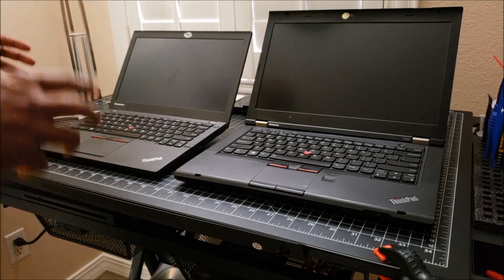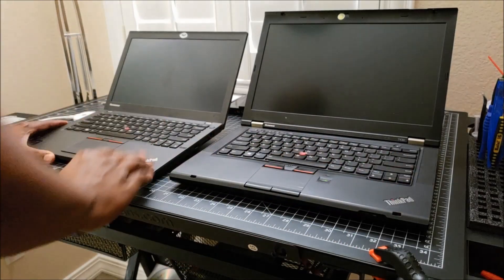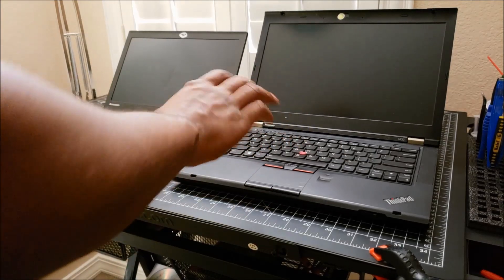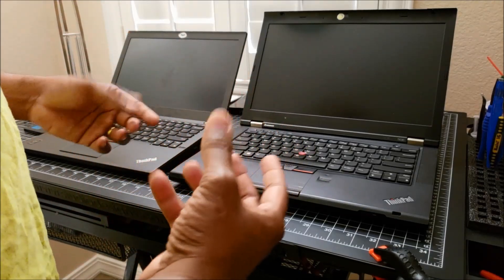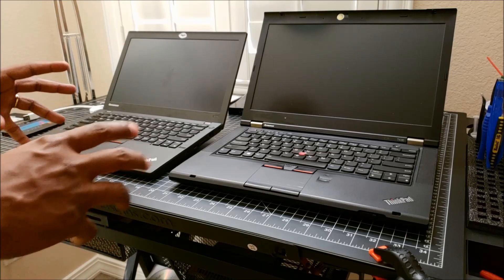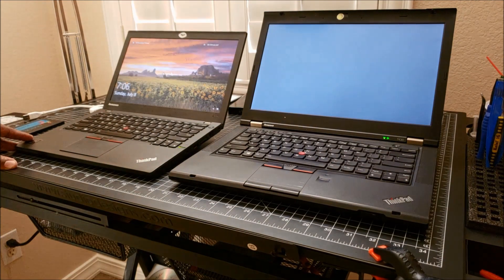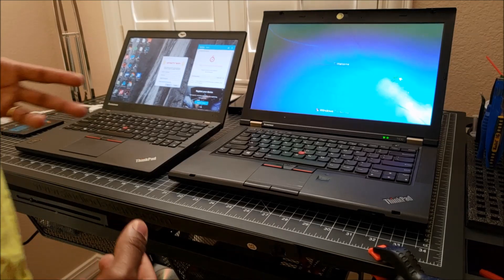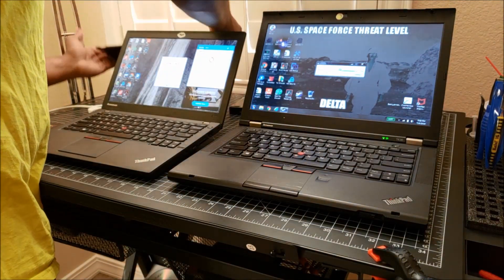Building a cheap 4k editing laptop (i3 SSD vs i7 HHD comparison)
In this installment I am comparing the boot -up times between my Lenovo X250 i3-SSD/4GB vs T430 i7-HHD/12GB
Started with
Screen Size 14 inches
Max Screen Resolution 1600x900
Processor 2.6 GHz Intel Core i5
RAM 4 GB DDR3L SDRAM
Memory Speed 1600 MHz
Hard Drive 500 GB mechanical_hard_drive
Graphics Coprocessor NVIDIA NVS 5400M

Changed so far
Processor 2.2 GHz Intel Quad Core i7 3632QM
RAM 12 GB DDR3L SDRAM